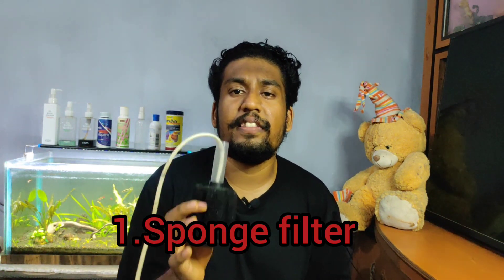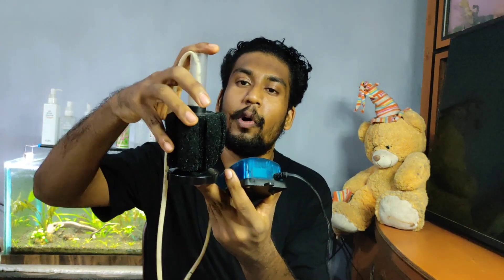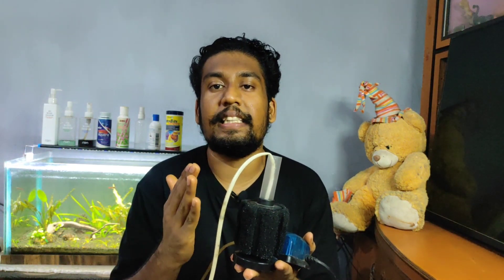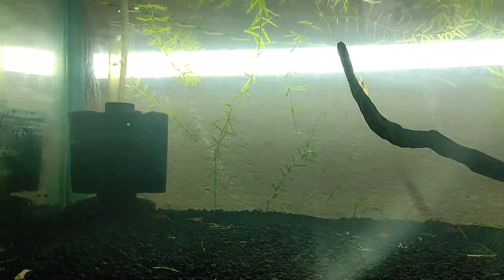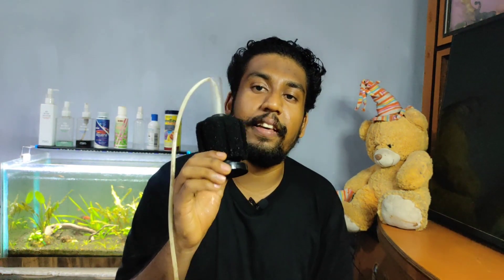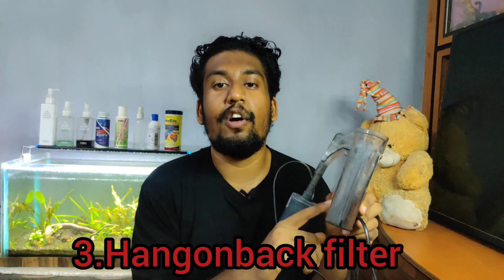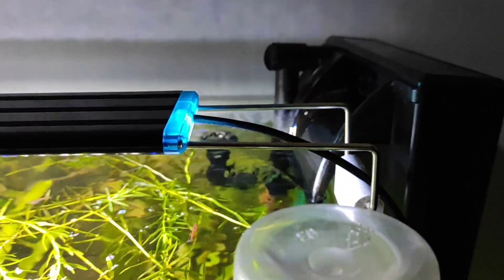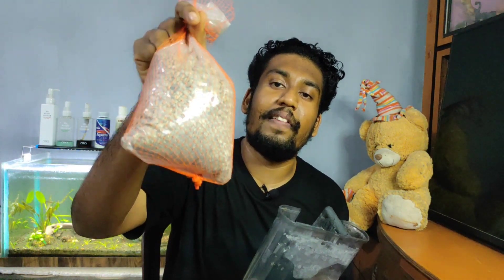TYPES OF AQUARIUM FILTERS ( SUBSCRIBER SERIES EP-1 ) | IN TELUGU | DIY AQUASCAPING